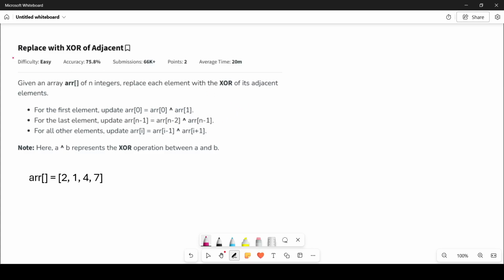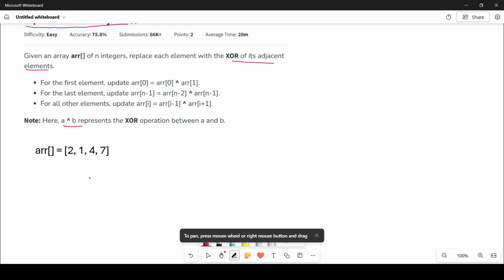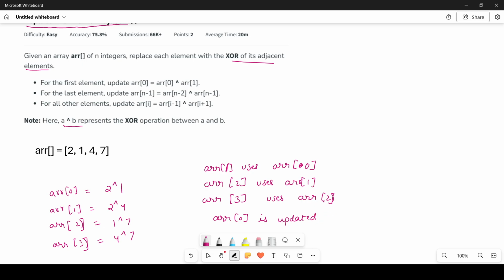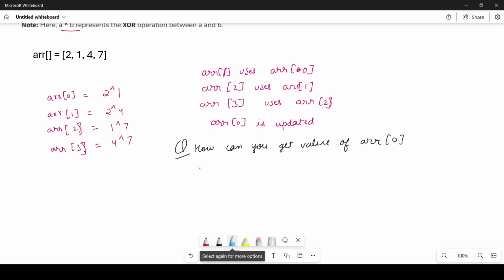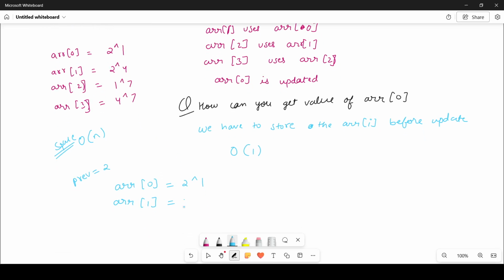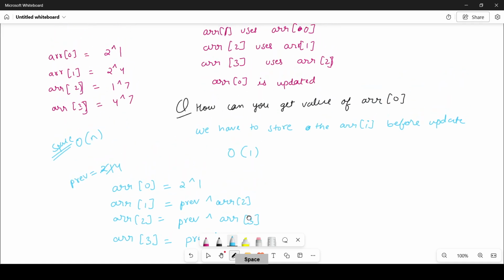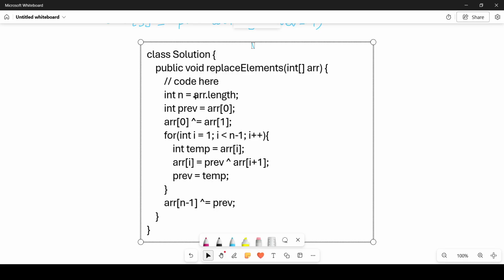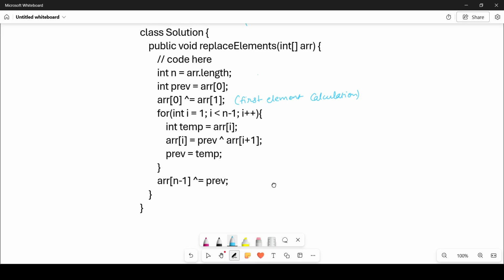Replace with XOR of Adjacent | GFG | POTD